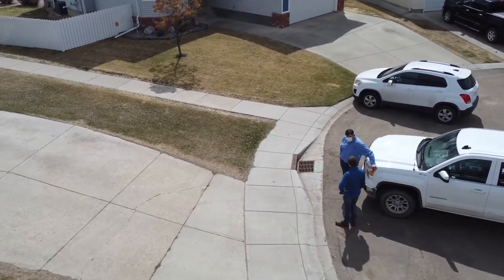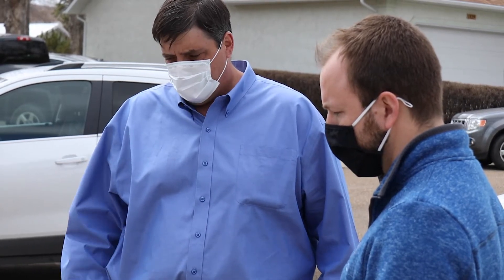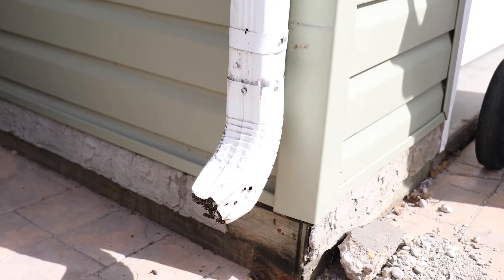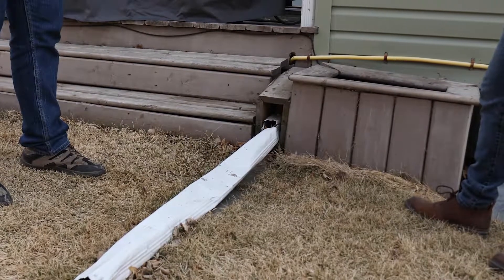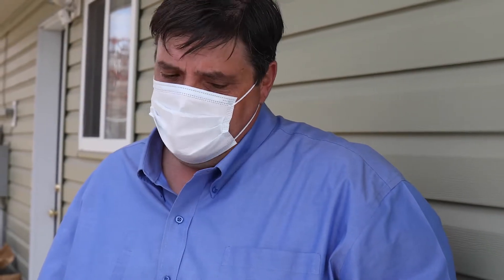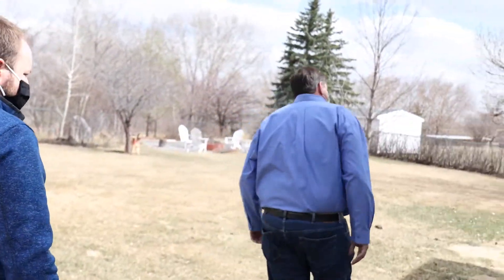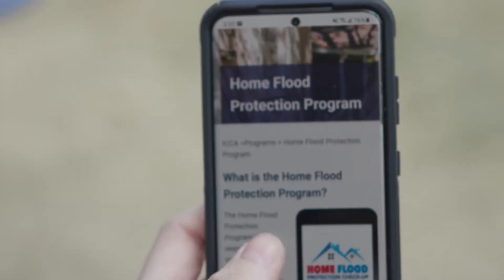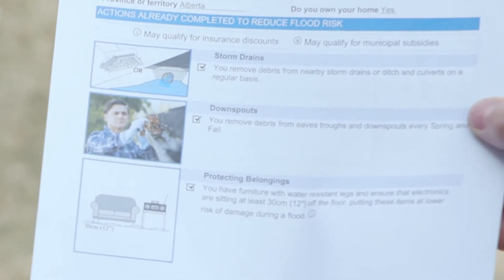Home Flood Protection: Outside of Your Home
It’s time to GetPreparedDrum! National Emergency Preparedness Week encourages Canadians to take action to be better prepared to protect their families and homes during emergencies. Home inspector, Chad Block of Mormac Inspections walks us through how to keep flood water out with simple maintenance and upgrades for the exterior of your home.

Want to get some one-on-one Q&A time with a home inspector? Drop by Canadian Tire this Saturday, May 1, 2021 between 11:30am and 1:30pm to grab some emergency preparedness tools and get one on one Q&A time with a certified home inspector.

Learn more about what we're doing for Emergency Preparedness Week